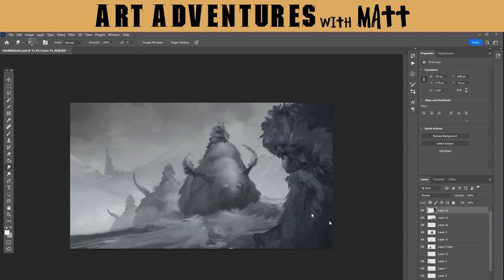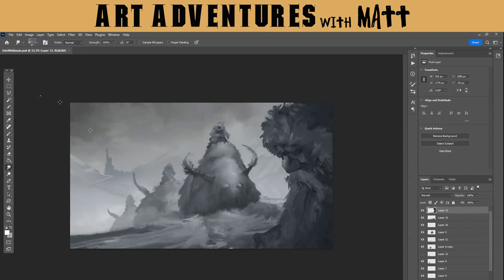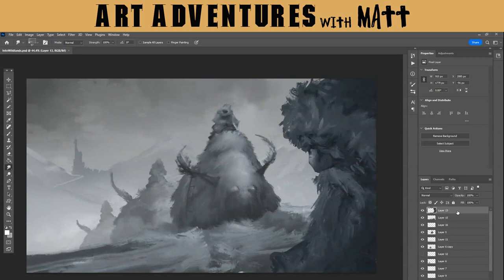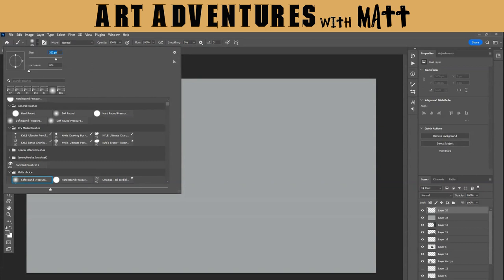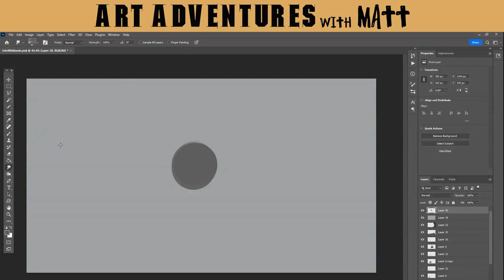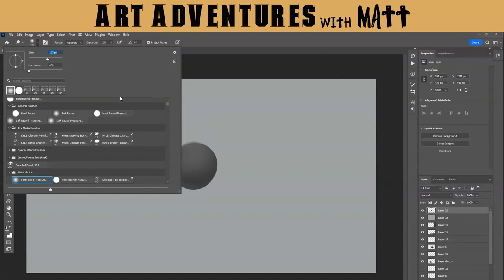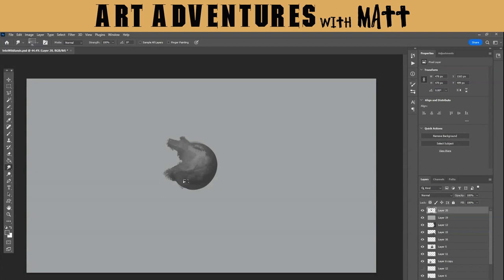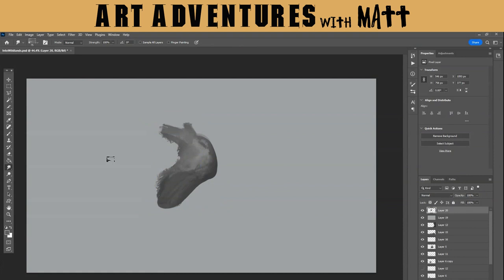Art Tip 2 : Using the Burn, Dodge and Smudge tools in your art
Matt is a Magic The Gathering artist who shares art tips and tricks with his community. In this video he explains the 5 tools he likes to use to get a picture started. Come hang out with Matt for a bit while he shares his wealth of experience to improve your art.

If you have an art question feel free to drop it in the comments!